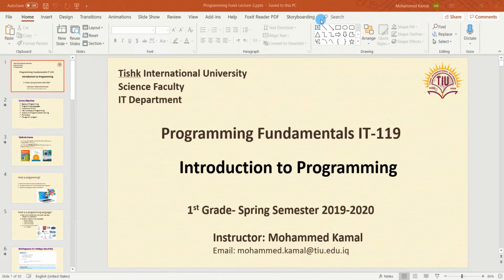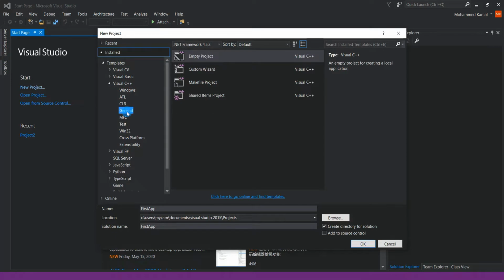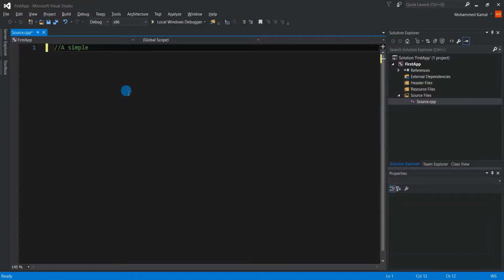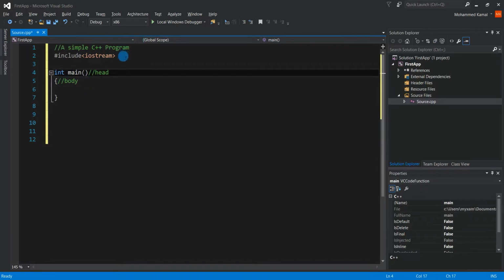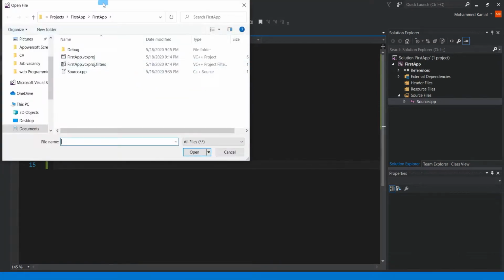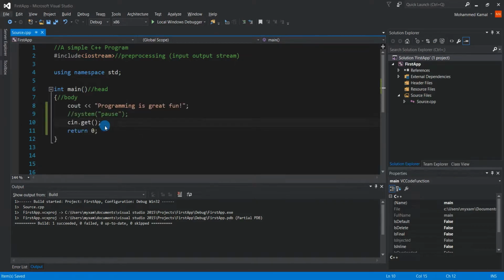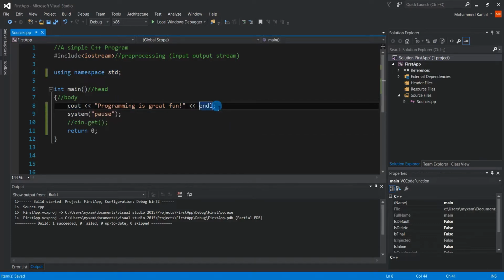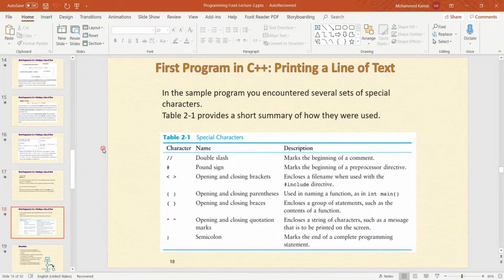1 Introduction to start C++ Programming